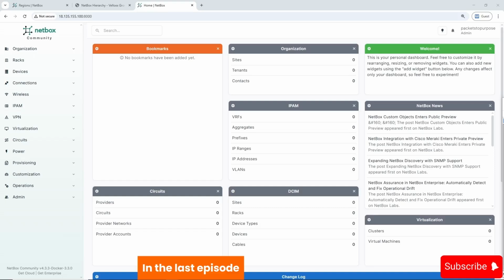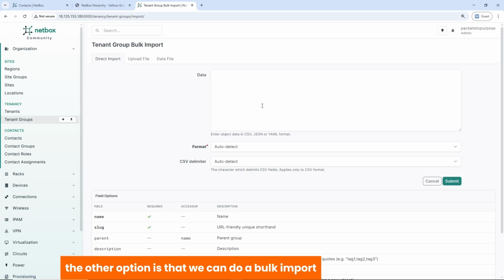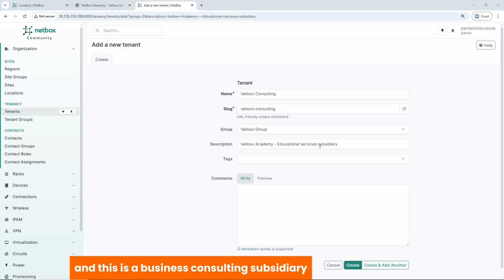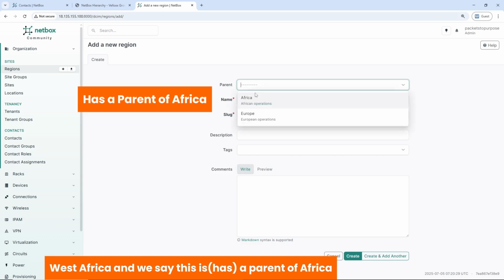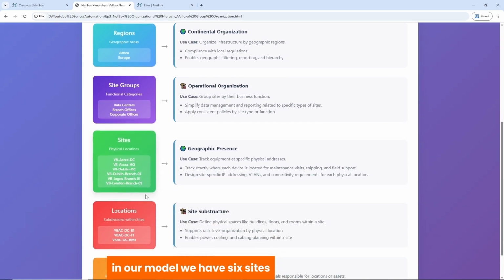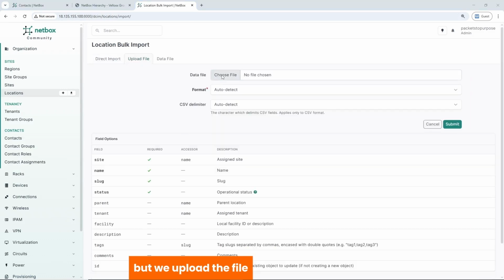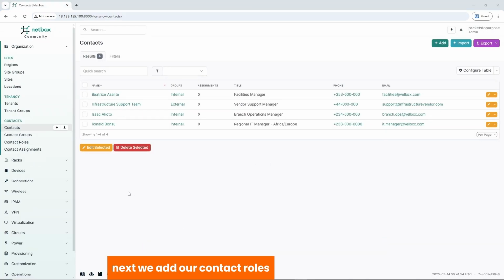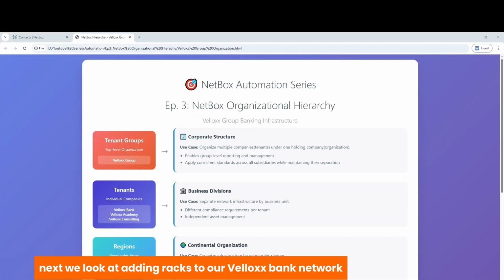How to Set Up NetBox Organizations (Full Walkthrough) | Ep. 3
Episode 3 of our Network Automation series covers NetBox Organizations setup. Follow along as we configure organizational structures for better network infrastructure management and documentation.

Chapters:
00:00 Intro
01:06 Data Addition Options
02:04 Tenant Groups
03:32 Regions
05:31 Site Groups
06:18 Sites
06:59 Locations
08:46 Contacts
11:10 Wrap Up